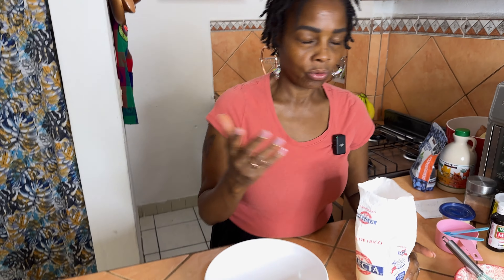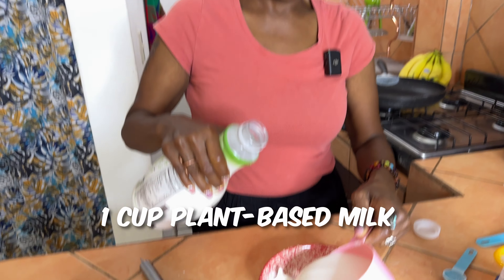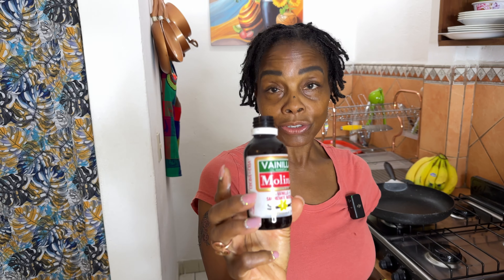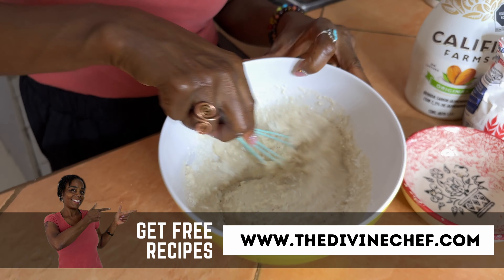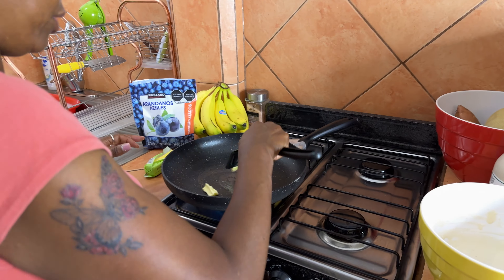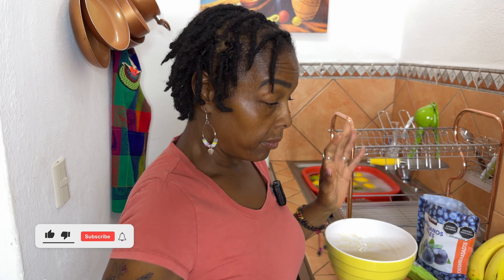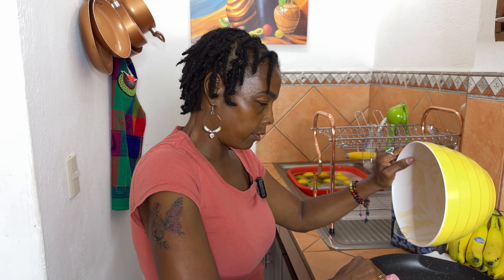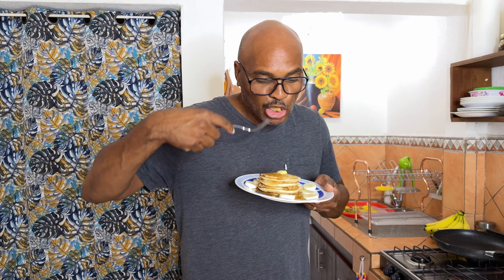The Fluffiest Vegan Pancakes (Recipe)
Here's how to make the perfect light and fluffy vegan pancakes. So easy and delicious!

New Release! The Ultimate Smoothie Bowl Book. It contains 39 Smoothie recipes and Bonus 10 Granola Recipes!